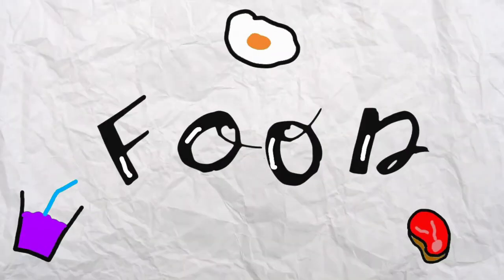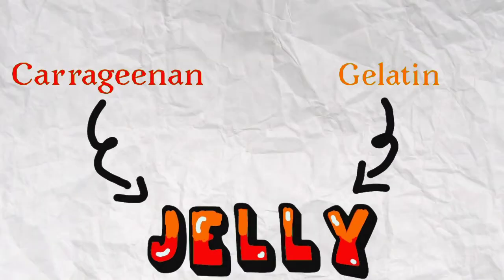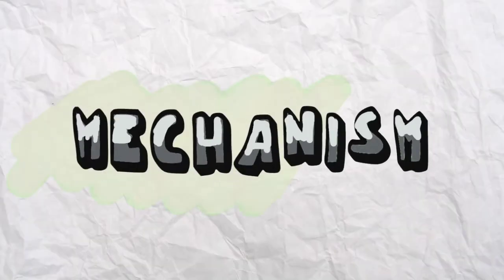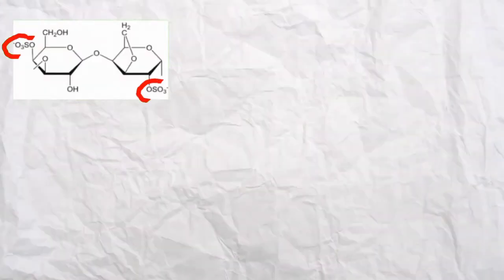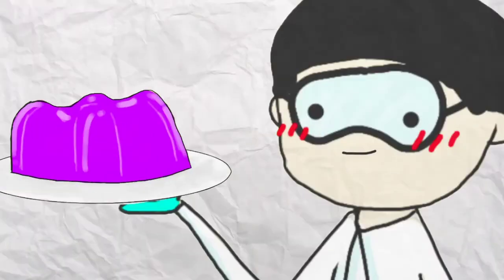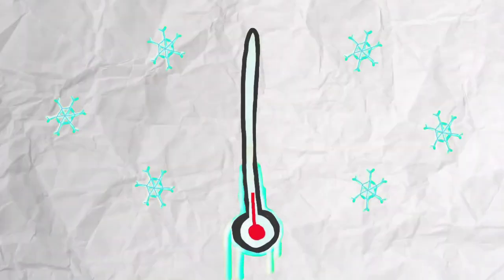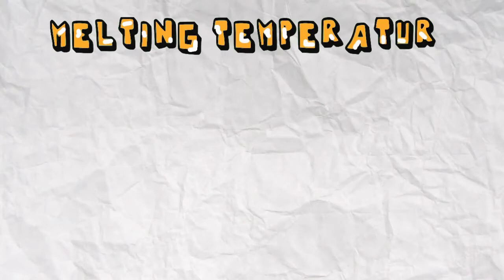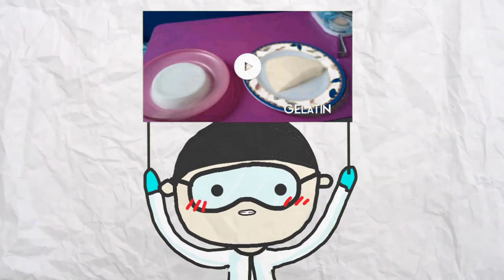Carrageenan & Gelatin! Their Difference on Jelly (Animation)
Hi Everyone!

Please do enjoy this video about the difference of Carrageenan and Gelatin!

Hope this video helps you understand more about them :3

p.s this is for our project at campus 😁